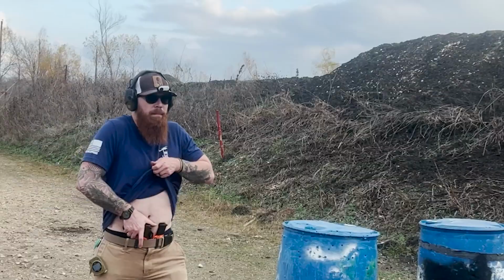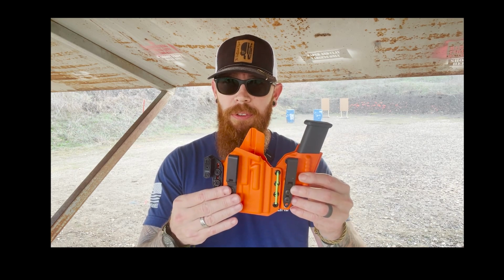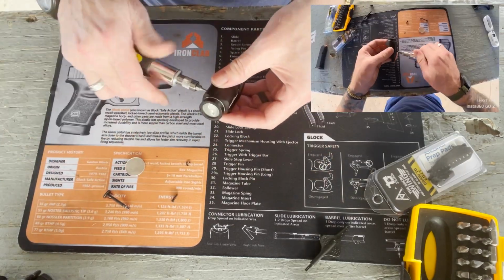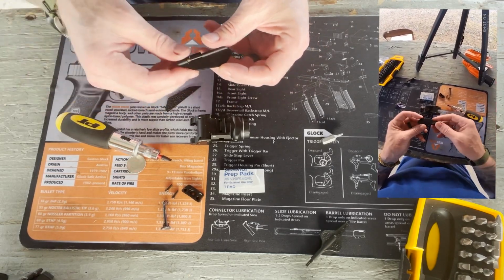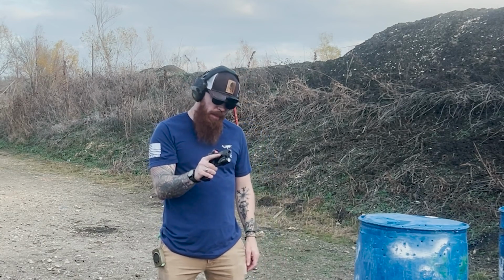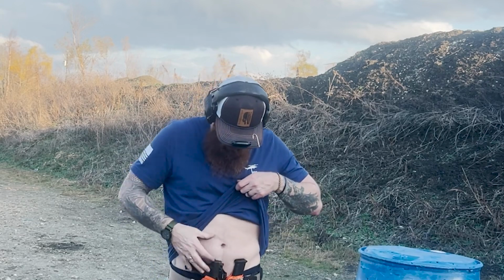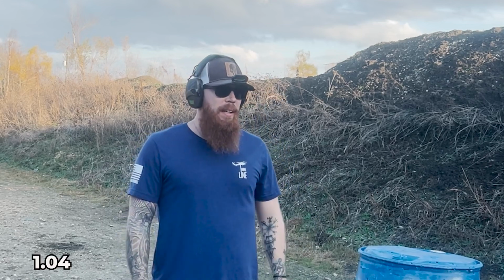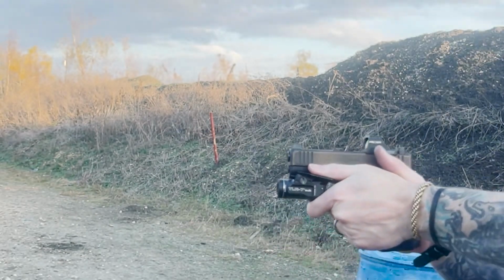AntiMatter Micro Wing on a Glock 43x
In this video we go over in detail how to install the Micro wing, what it is and a bunch of reps drawing from concealment